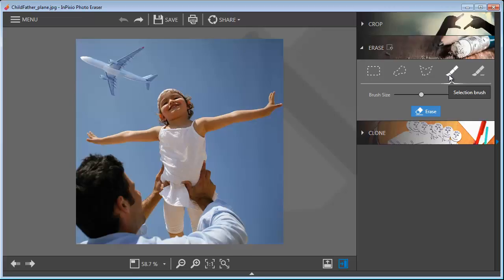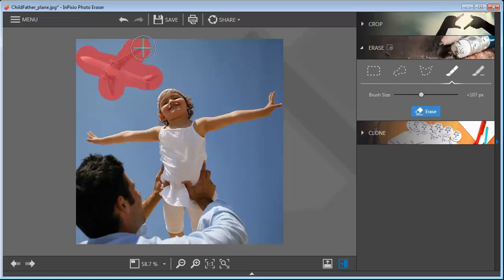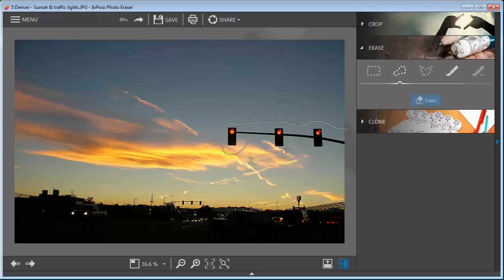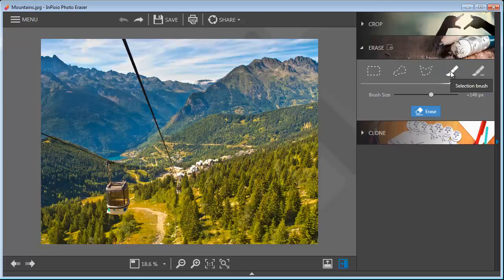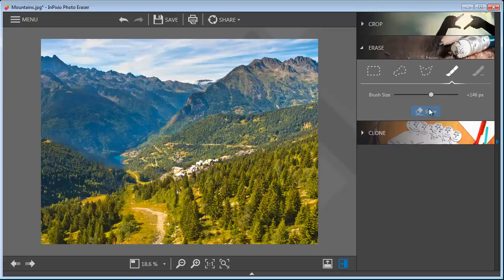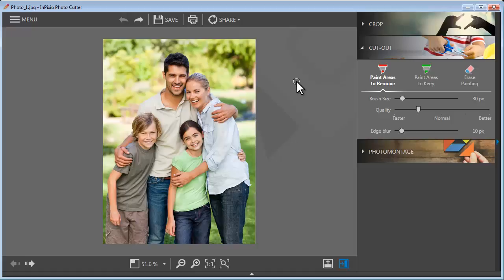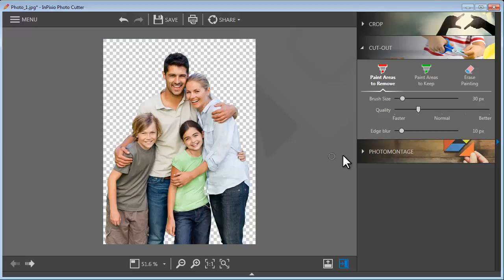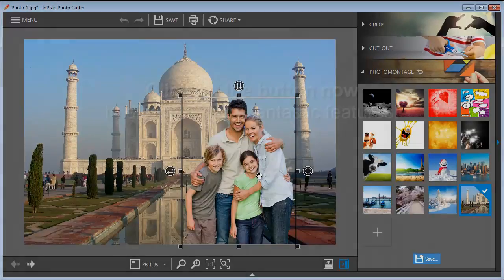Photo Clip7 EN (Tutorial)